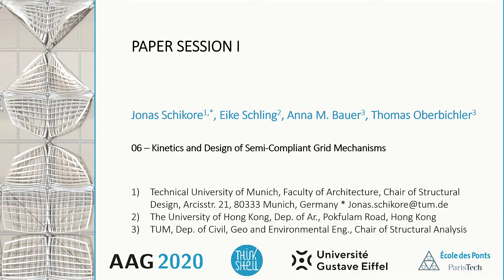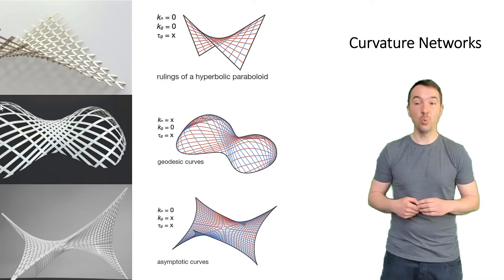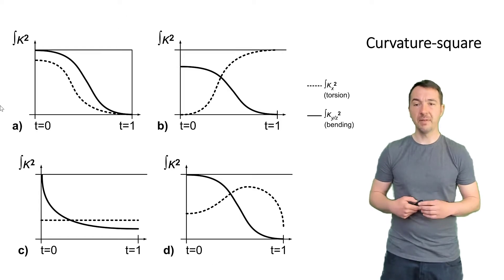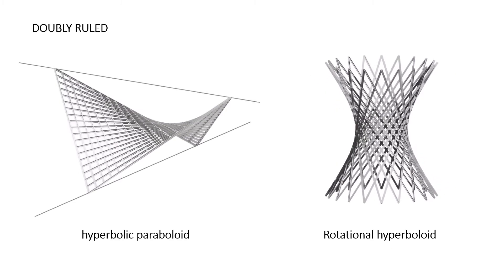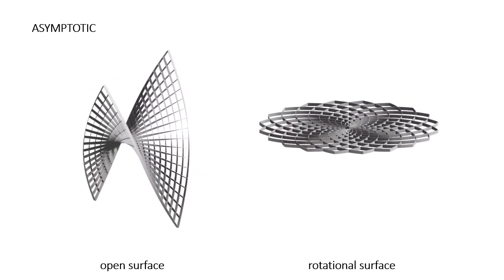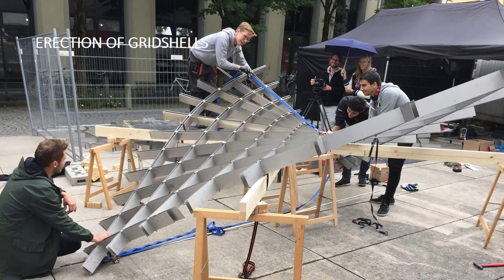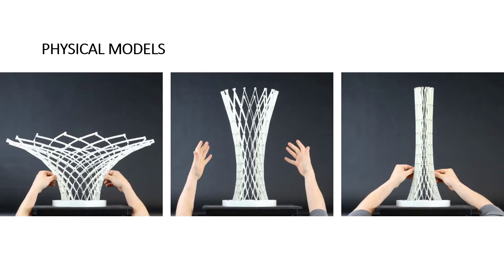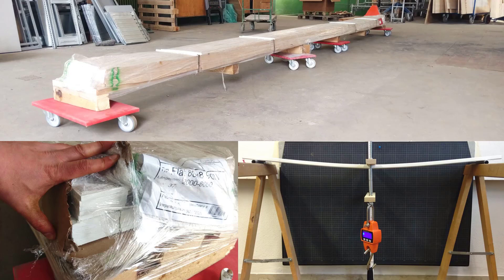06: Kinetics and Design of Semi-Compliant Grid Mechanisms - Schikore et al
Authors
J. Schikore, E. Schling, T. Oberbichler, A. M. Bauer

Abstract
The research of transformable structures has fascinated architects, engineers, and mathematicians (e.g. Piniero, Hoberman, Otto, Finsterwalder). Their potential to adapt to environmental conditions and user’s needs or to aid the erection process has produced beautiful and complex designs (e.g. Hoberman sphere, Multihalle Mannheim). We can distinguish between conventional, discrete rigid-bodymechanisms and so-called compliant mechanisms, which utilise the elasticity of members to perform controlled elastic deformations (Howell 2001). Recent developments in elastic gridshell construction have used this kinetic behaviour for the construction process and transformation (X-Shells, G-Shells, Asymptotic Gridshells).

This paper aims to unravel the categories of such kinetic gridshells, and presents fundamental principles of semi-compliant quadrilateral grid structures with uniaxial   rotational (scissor) joints built from initially straight, continuous beams. We use specific lamella profiles that restrict the elastic deformability, disabling at least one of the three local bending axes. Depending on the orientation of the profiles, we can categorise three families – doubly ruled (straight), geodesic and asymptotic networks – each exhibiting distinct kinetic properties with limited degrees of freedom. We verify our theory using a matrix of 3 x 2 basic/fundamental grid configurations. By controlling the structure’s parameters, we can design their shape and behaviour. Introducing the curvature-square diagram further allows us to understand and predict their kinetic performance. We present architectural applications of both experimental and built structures and apply our theory to a novel design for the kinetic umbrella, a transformable asymptotic gridshell.